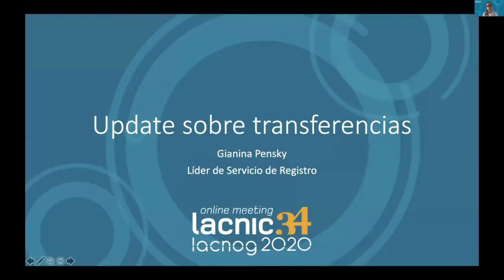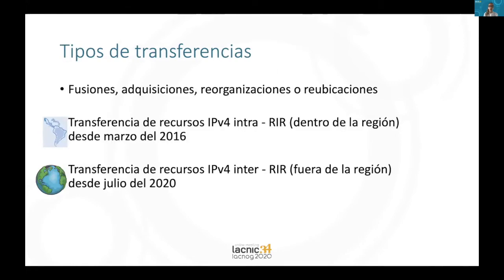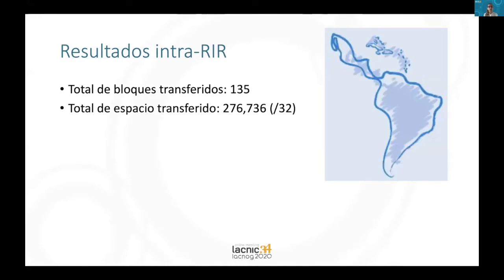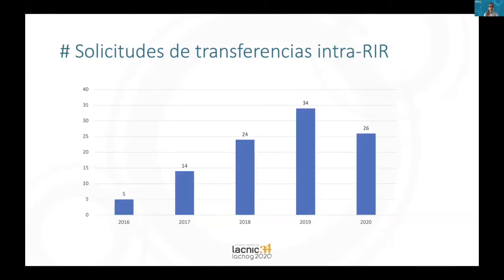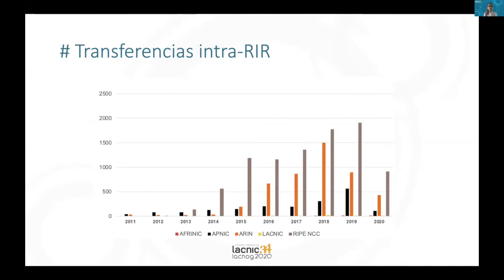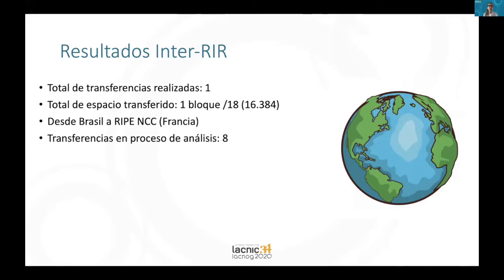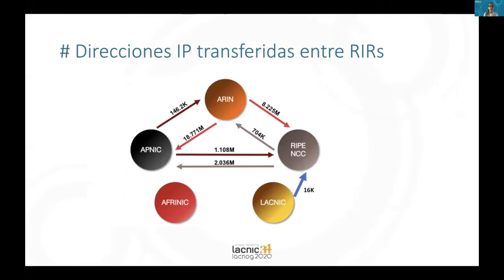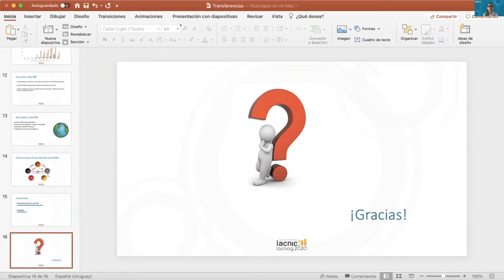Update on Resource transfers